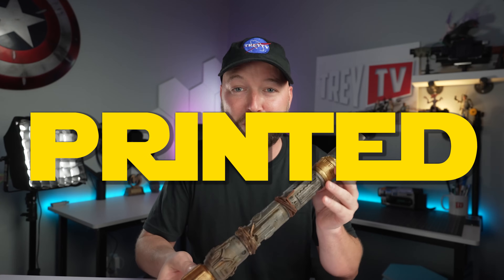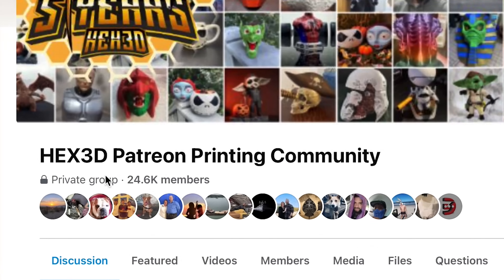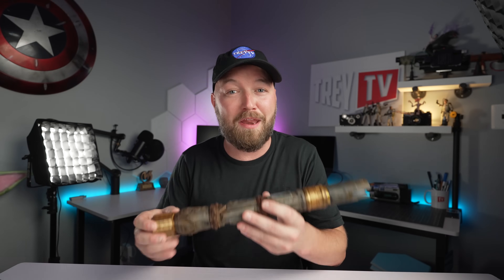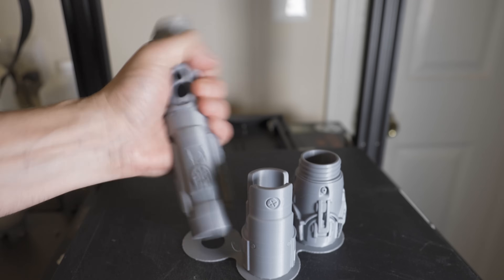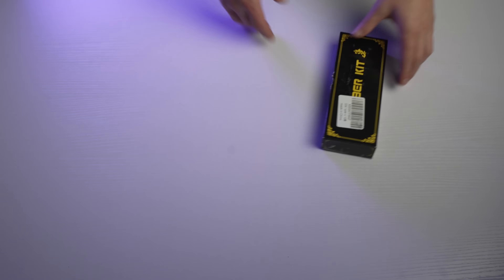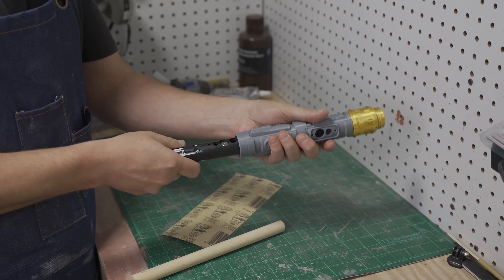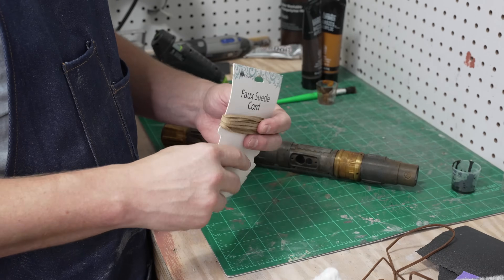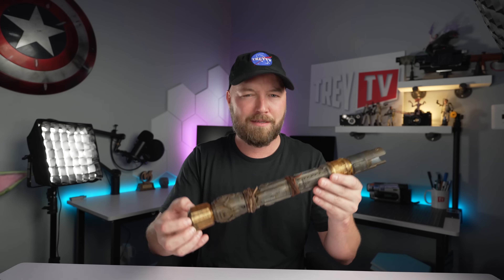I 3D PRINTED my own LIGHTSABER!!!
I 3D PRINTED my very own LIGHTSABER and you can too!  It's like having Savi's Workshop in your very own home..KINDA!

In this build tutorial, I show you all the steps to create your own customizable 3d printed lightsaber.  Super easy build and so much fun!  All the materials are linked down below.

3D Printer I LOVE
BEST Filament
Lightsaber blade
Lightsaber electronics